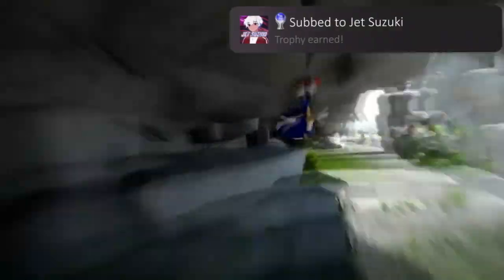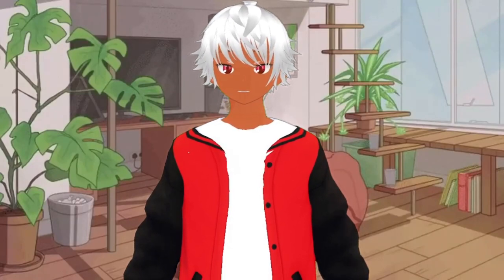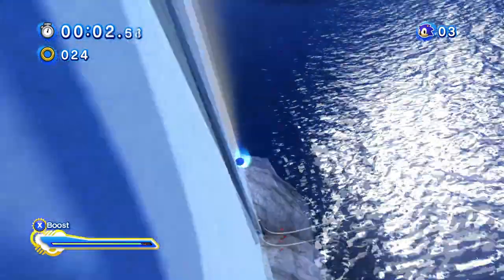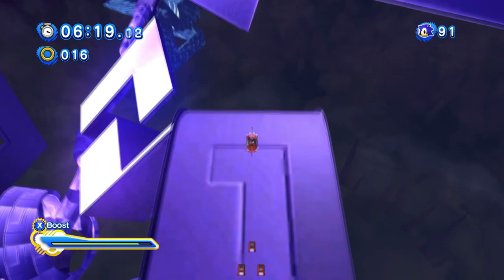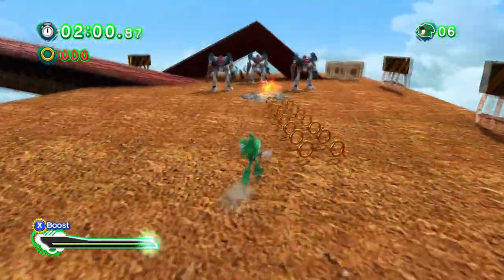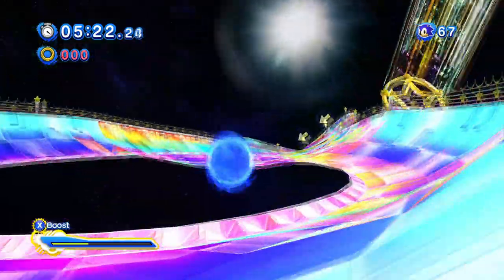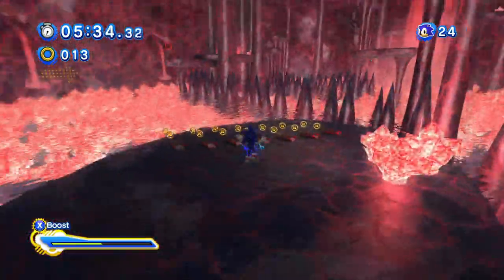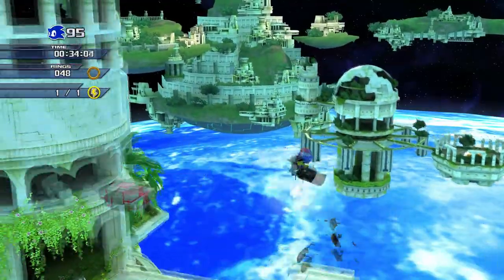Sonic Generations Level Mods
Sonic
Sonic Generations
Sonic Generations Mods
Sonic Generations Stage Mods